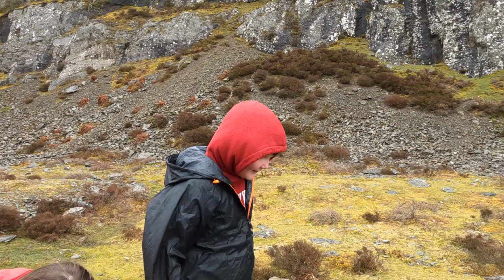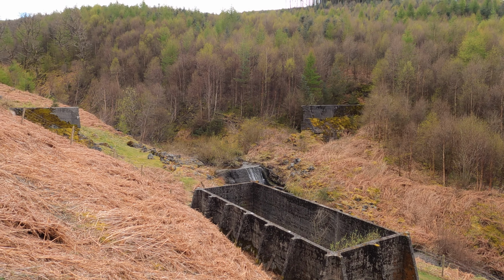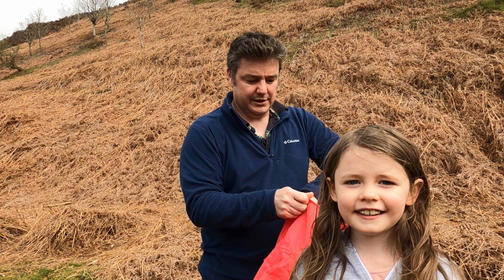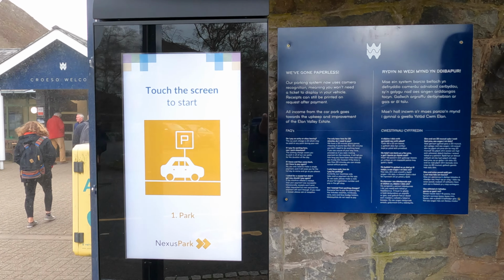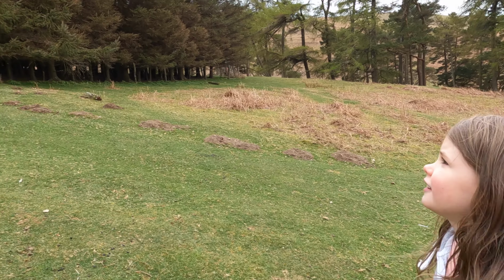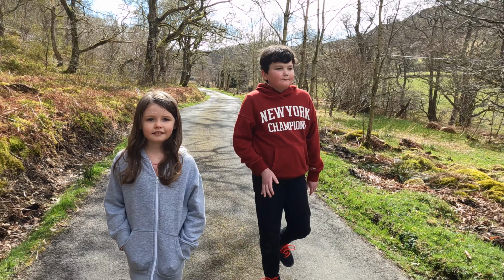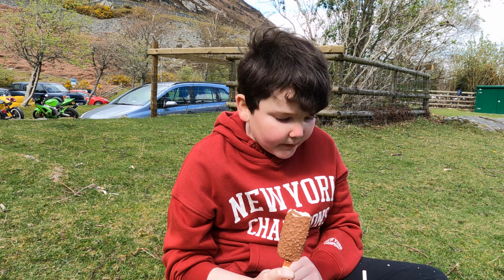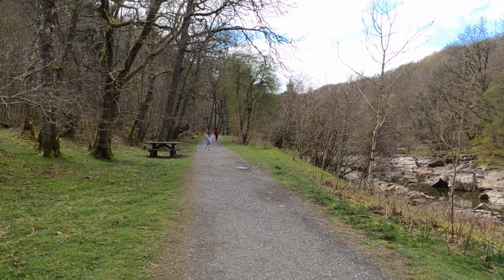Elen Valley Dam Busters Walk in Mid Wales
We take a walk around the Elen Valley in Mid Wales and visit the Dambusters Dam where they trained during the Second World War. After that we toured around the whole valley visiting all the dams and reservoirs in the area.

The Elan Valley reservoirs were built in the late 1800's to provide water for the population of industrialised Birmingham which was suffering from interminable epidemics of water borne diseases. The work was begun in 1894 and opened by King Edward VII and Queen Alexandra in 1904, the entire project cost £6 million which is around £240 million in today’s money.
The worker’s village, designed by Herbert Tudor Buckland is the only purpose built Arts and Crafts model Village in Wales and the Nant-y-Gro Reservoir was the test site for the Dambusters bombing experiments in 1942.
In July 1942 the prototype charge was proof-tested at a small dam in the Elan Valley, where 280lbs of high-explosive destroyed the central portion of the masonry dam. The experiment was a complete success. The evocative and sobering remains of the bombed dam may still be seen today. The Nant-y-Gro Dam is protected as one of Cadw’s Scheduled Ancient Monuments.

2021/2022 Camera equipment
Edited on Apple Macbook Air M1

Content
00:01 Introduction
00:42 Walk to Nant-Y-Gro Dam
03:11 Nant-Y-Gro Dambusters Dam
05:26 Walking in the Elan Valley
11:17 Elan Valley Visitor Centre
12:49 Walk to Pen Y Garreg Reservoir
13:19 Pen Y Garage Dam and Reservoir
14:07 Graig Goch Reservoir
15:00 End Screen